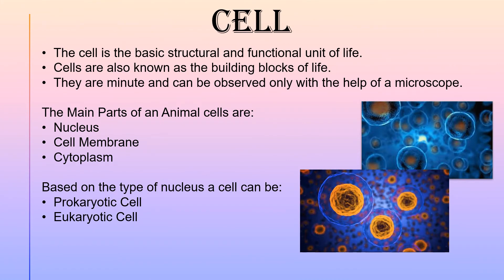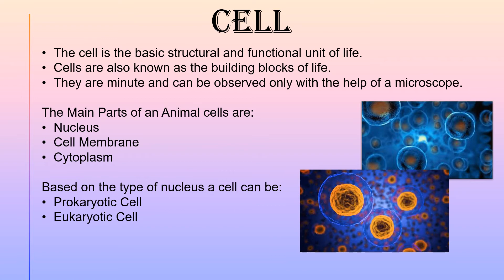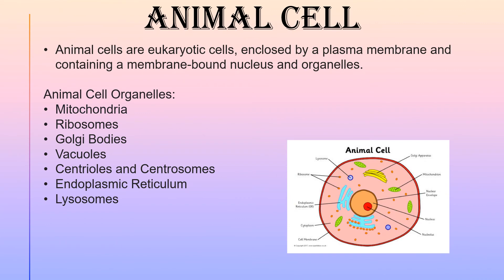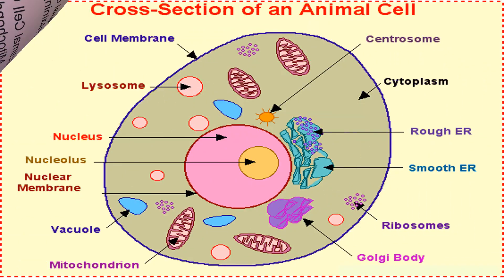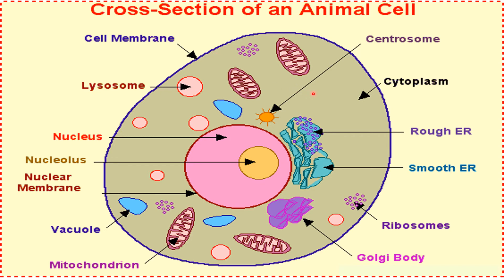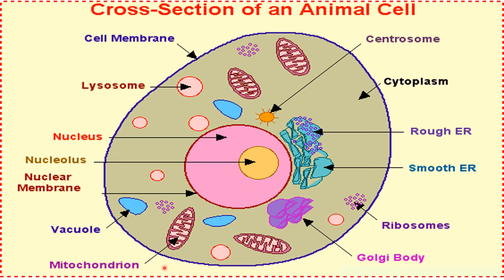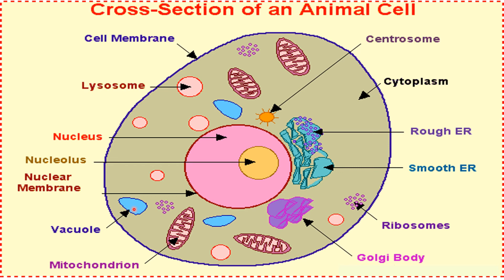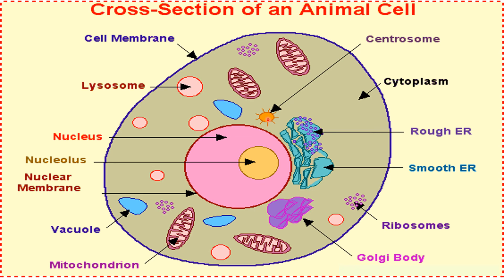Animal cell | Functions of Animal Cell Organelles | Part of Cells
Learn more about animal cell and their organelles. This video for kids is about animal cells. Learn what a cell is, its functions, types, and parts. You'll also be able to discover what is the membrane, the cytoplasm, the mitochondria, the nucleus, and lots more.